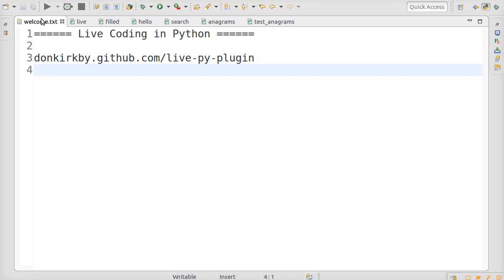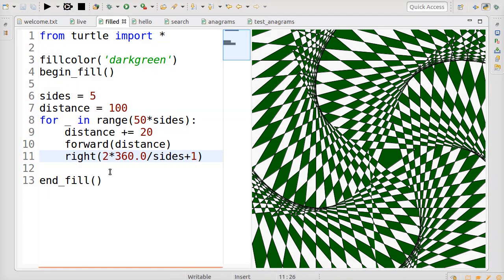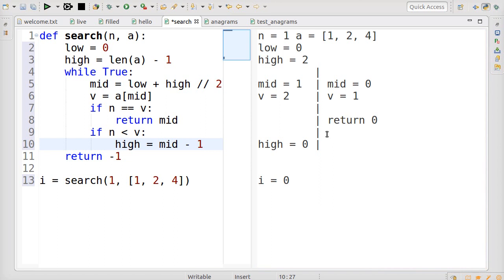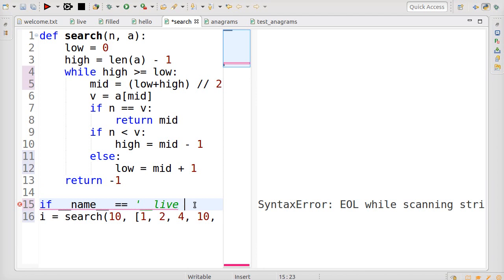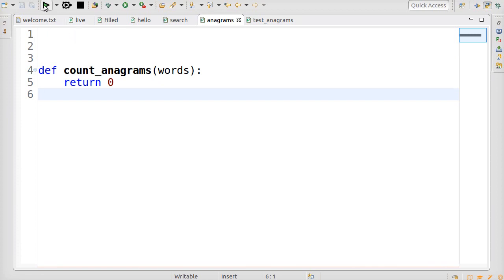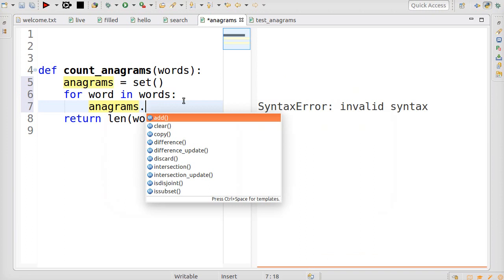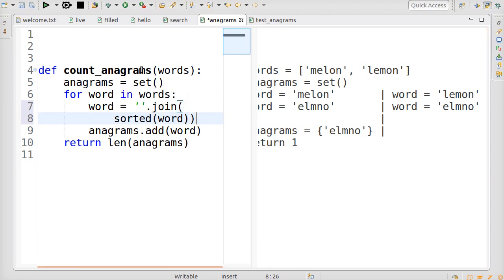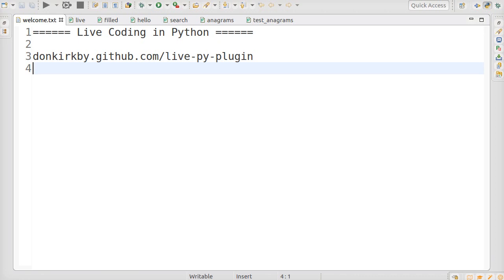Live Coding in Python v2.16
Demonstrates a new feature in the Eclipse version: live unit tests. Also shows Emacs package and new PyCharm plugin, as well as the old features of turtle graphics and live coding display. Newer versions are available on the web site:

0:00 Introduction
0:43 Live Turtle Graphics
3:42 Live Coding
11:32 Emacs
12:44 PyCharm
13:16 Live Unit Tests